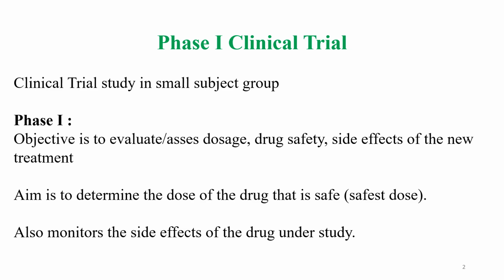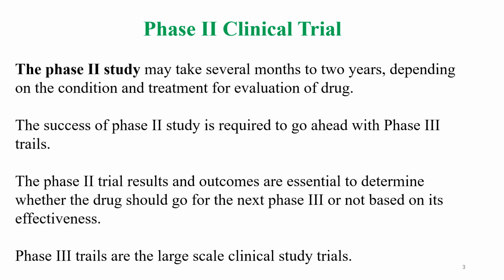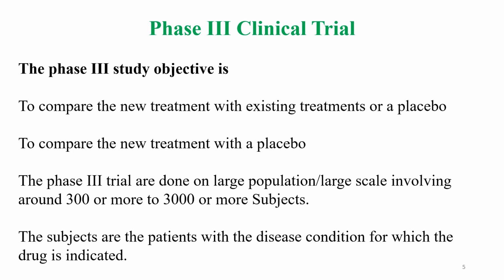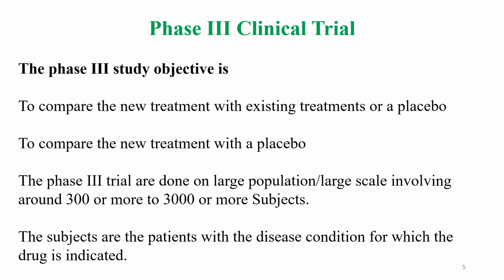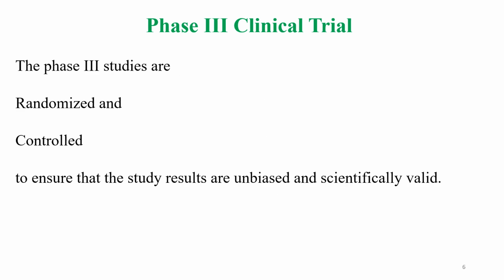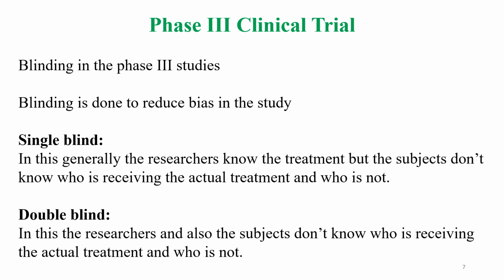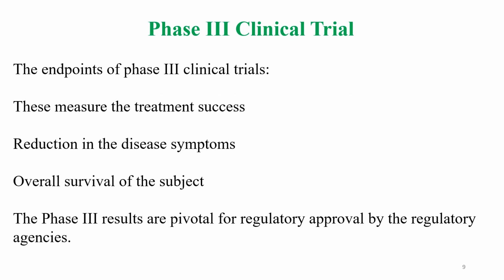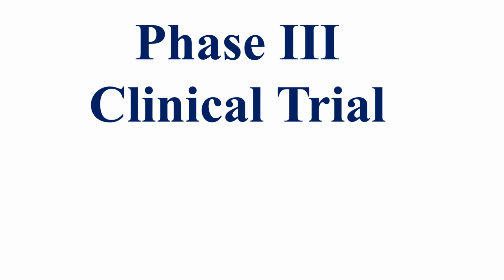Phase III Clinical Trials